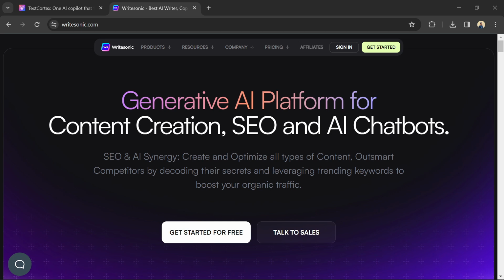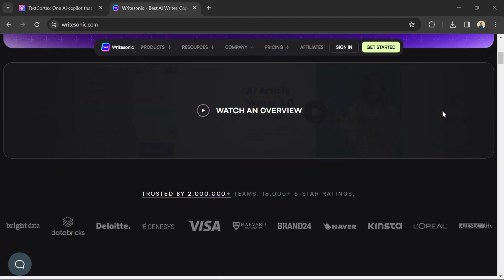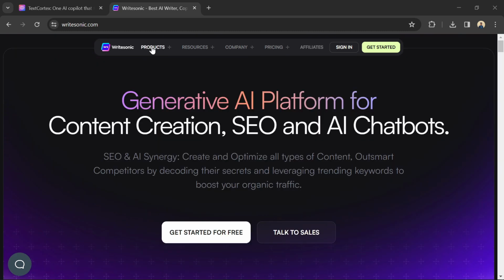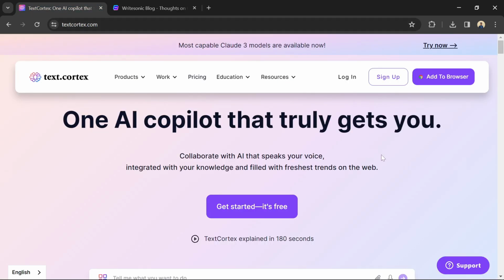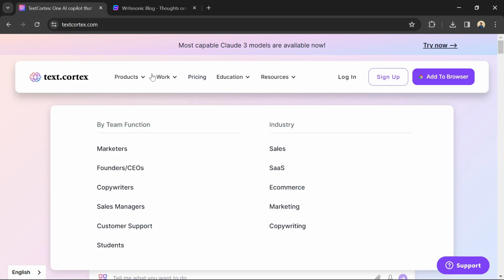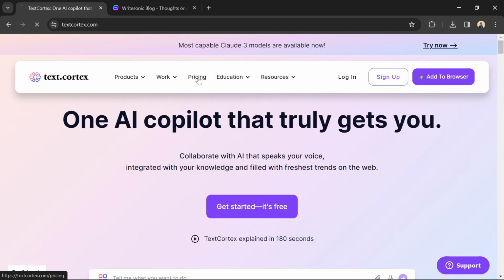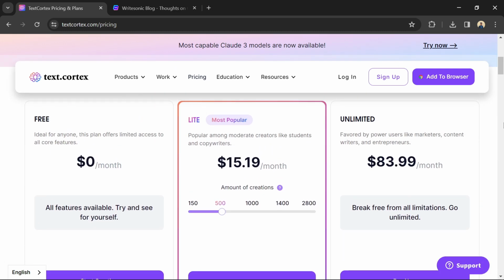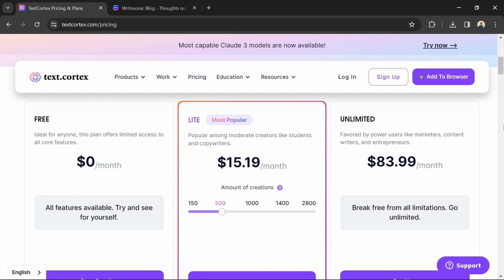TextCortex vs WriteSonic - What's the best AI writing tool in 2025?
In this video, I will provide a comparison between TextCortex and WriteSonic, two leading AI writing tools of 2025. I will show you the features, capabilities, and innovations of each platform to determine the superior choice for your writing endeavors in the current year. Whether you're a writer, marketer, or business owner, this comparison will aid you in selecting the optimal AI writing tool to enhance your productivity and creativity. Drop your comments and questions below.